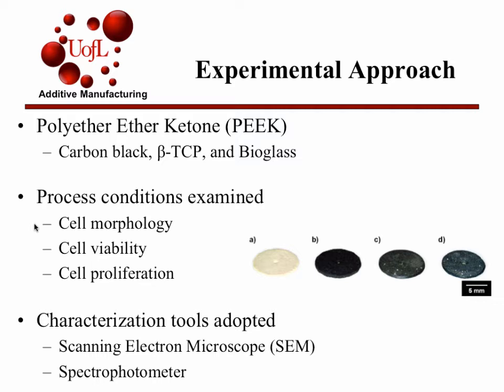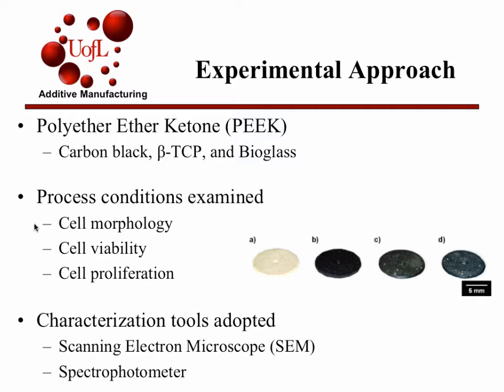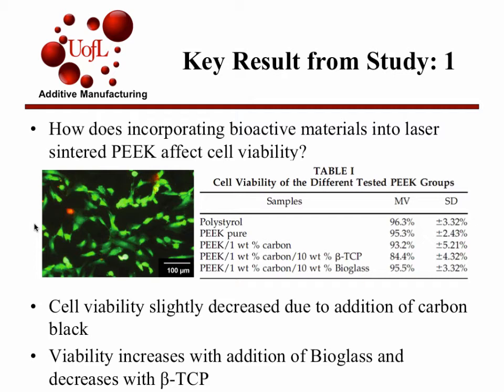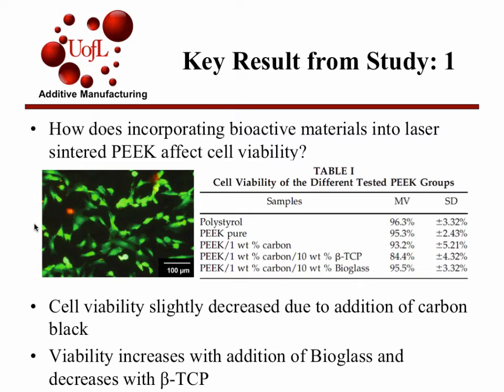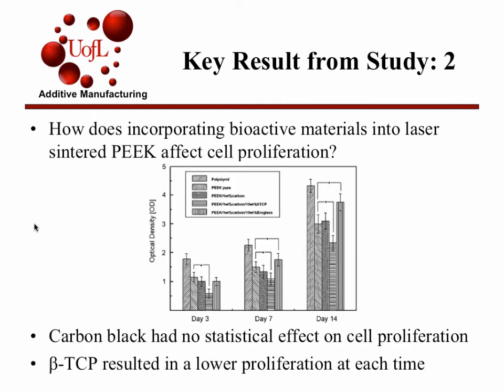Materials for AM Module 1 Thermoplastics: PEEK 3 Nic Courtwright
This is the third paper on PEEK from the Materials for AM course taught by Prof. Sundar V. Atre, Endowed Chair of Manufacturing & Materials at the University of Louisville